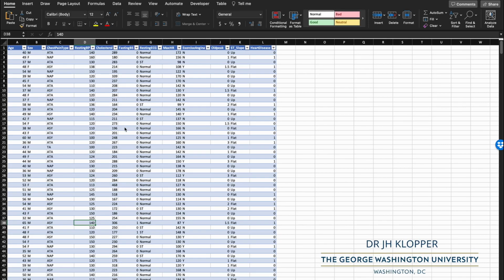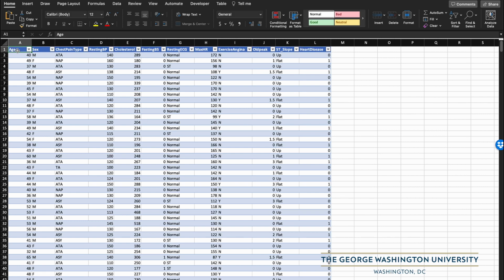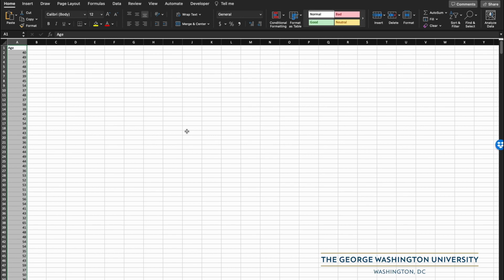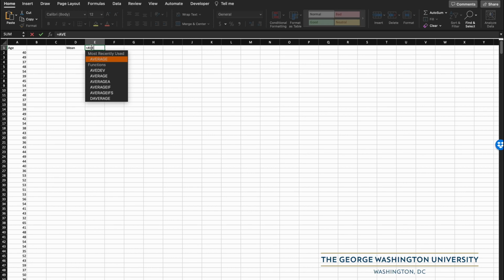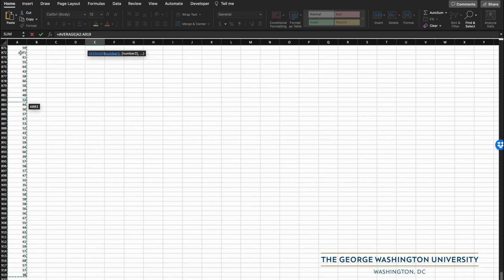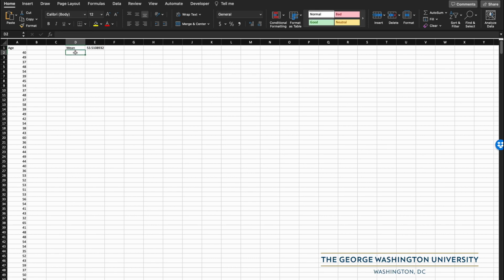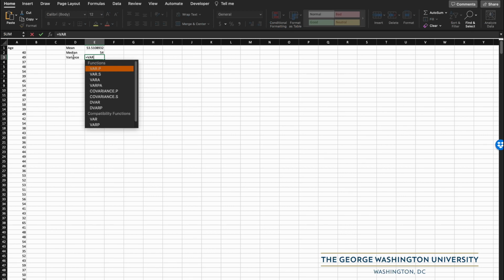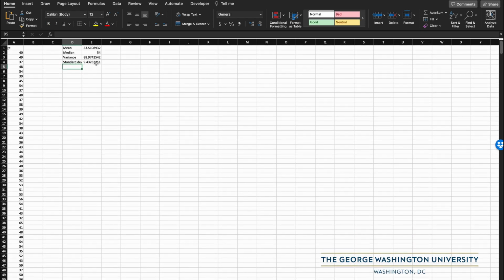Univariate Summary Statistics using Microsoft Excel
In this short video lecture we look at using Excel® functions (formulas) to calculate summary statistics.